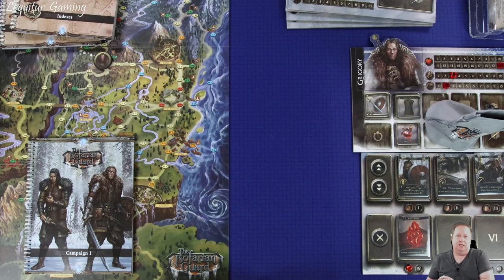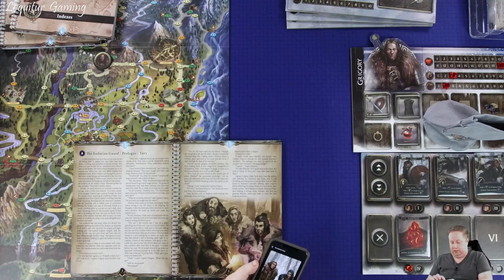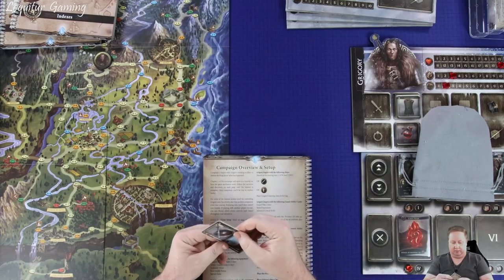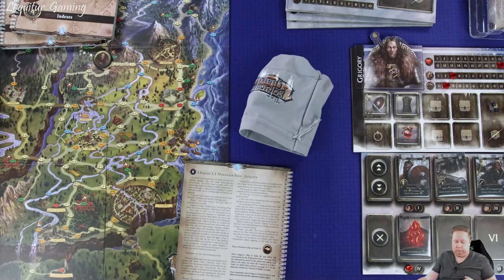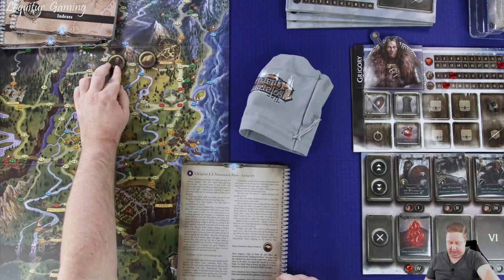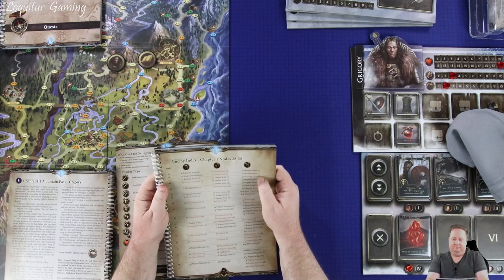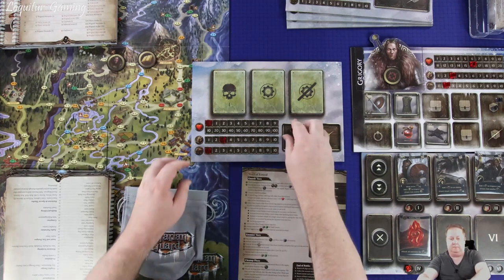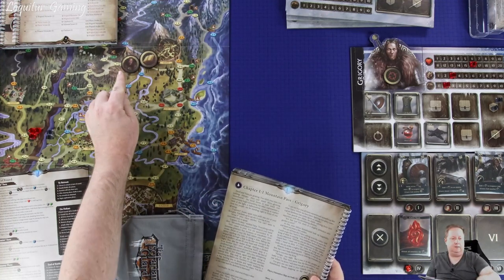Ep 1 - Isofarian Guard - Campaign 1 - Tutorial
In this video, I'm starting a playthrough of Isofarian Guard by playing the tutorial at the beginning of Campaign 1.